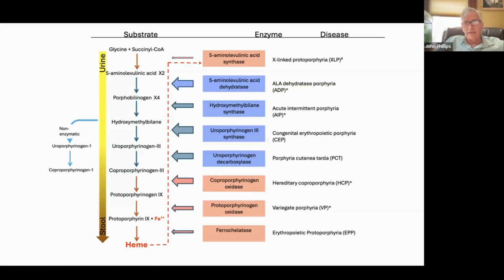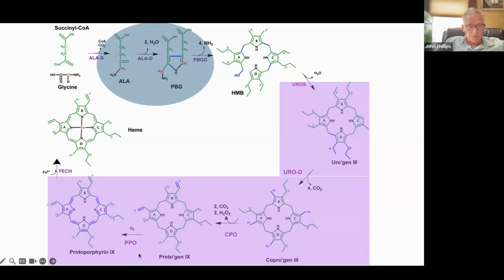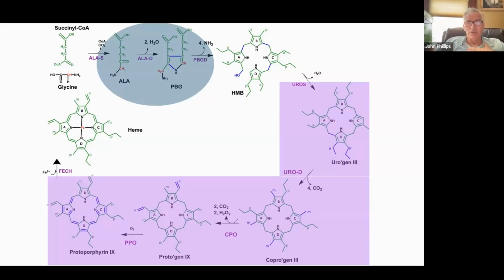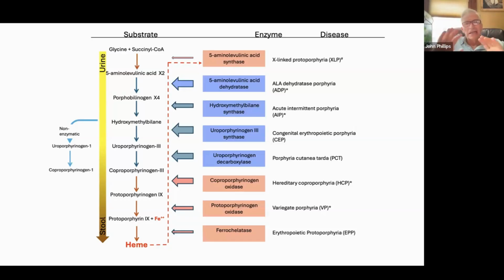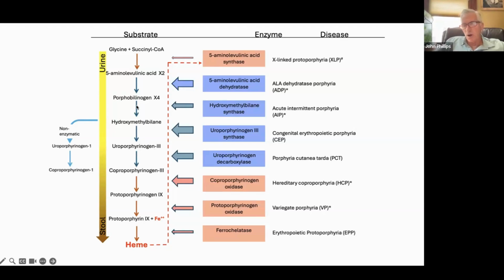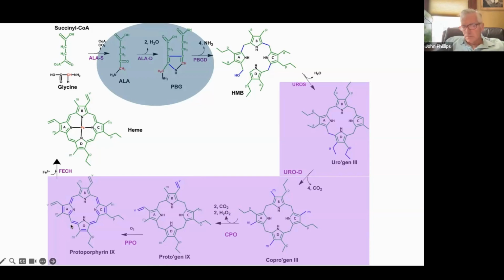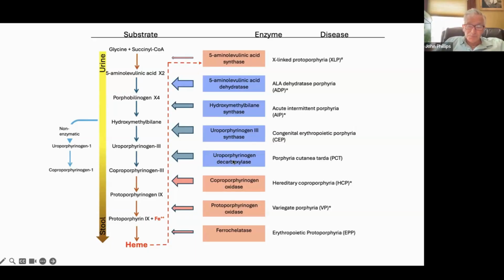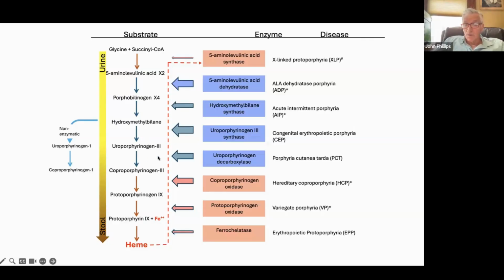From Molecules to Medicine: The Science of Porphyria 🧬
Why does porphyria cause such a wide range of symptoms? What happens at the molecular level?
In this webinar, porphyria expert Dr. John Phillips breaks down the science behind porphyria in a clear, patient-friendly way. From the heme biosynthetic pathway to how these rare diseases affect the body—this is your chance to learn directly from the experts.

💡 Whether you're newly diagnosed or have lived with porphyria for years, this session is packed with valuable insights.

📌 Watch now and share with someone who wants to better understand porphyria from the inside out.

00:00 Welcome and Introductions
02:35 Understanding heme biosynthesis and its relationship to porphyria
12:25 Why does urine turn purple in AIP?
15:15 Is it possible to have a sensor to detect porphyria in emergency rooms?
18:58 Which substance in the pathway is most reactive?
21:55 If you can't process heme properly would that mean your body is always trying to make more heme?
26:23 Mitochondria and porphyria
30:15 Why are there different tests for different types of porphyria?
35:57 EPP testing- blood or feces test better?
38:52 Do higher protoporphyrin levels make you more sun sensitive?
41:14 Do porphyria patients have enough heme?
47:00 If a treatment slows the uptake of glycine would it work for other types of porphyria?
48:45 Why are symptoms so different for different types of cutaneous porphyria?